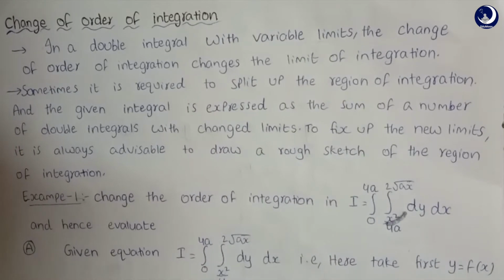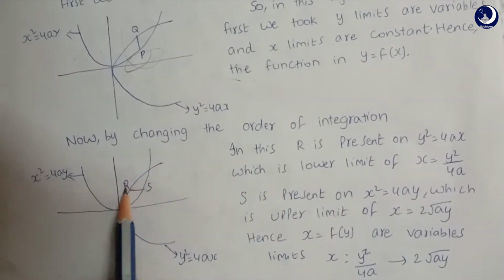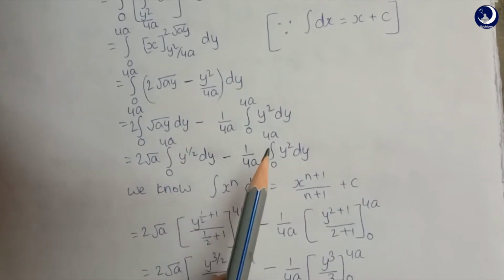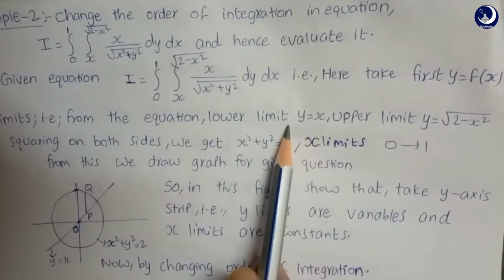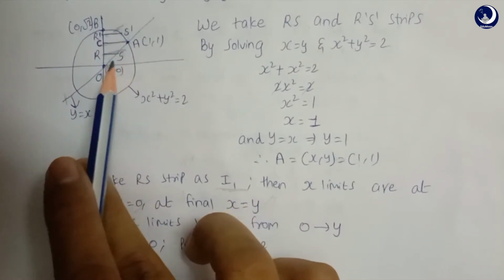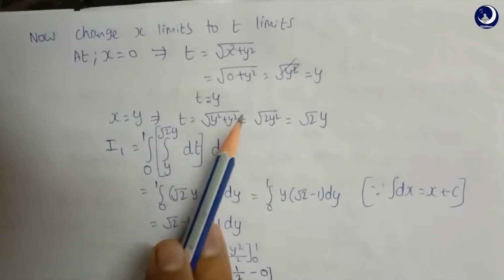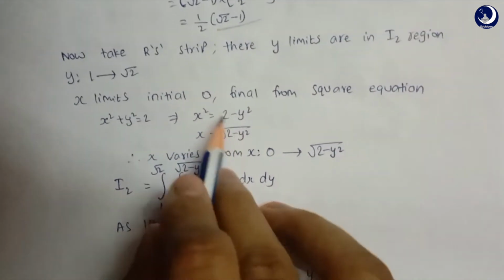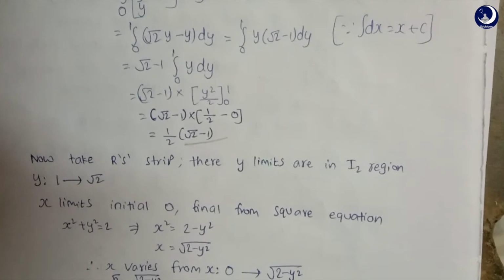Mathematics 3.3 - Change Of Order Of Integration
EduMoon Tutorials on Mathematics-1 by Naidu